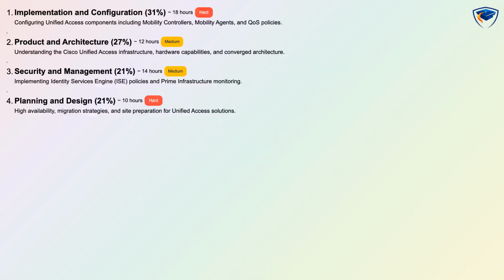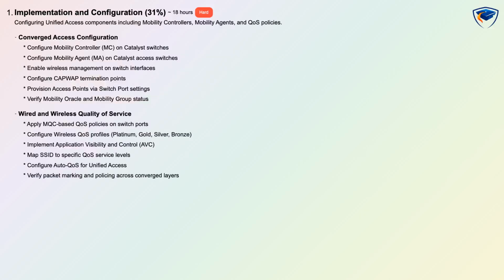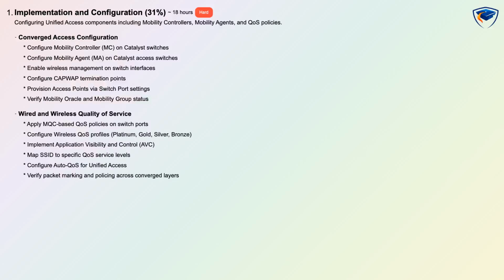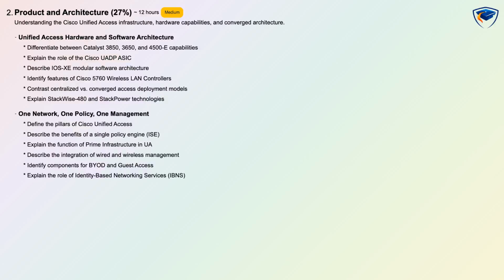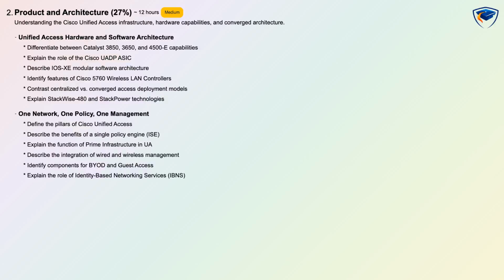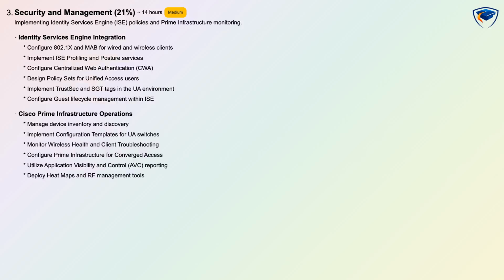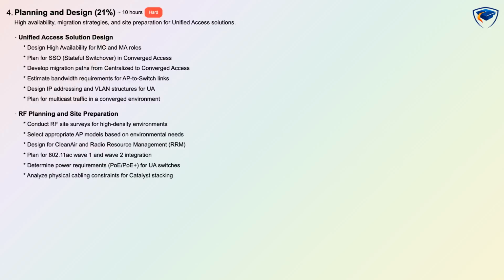Cisco 500-254 Exam Breakdown: Unlocking Your Career as an SAP Implementer - Success Guaranteed or Yo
Unlock the secrets to acing the Cisco 500-254 exam with our comprehensive syllabus guide, meticulously crafted by industry experts to provide unparalleled clarity and focus. Unlike other study resources, our detailed breakdown of the official exam domains ensures you'll be thoroughly prepared for the most critical topics.

In this video, we'll delve into the essential components of the Cisco 500-254 exam syllabus, equipping you with the knowledge and confidence needed to succeed. Whether you're a seasoned IT professional or just starting your certification journey, our expert-led guidance will help you navigate the complexities of this challenging exam.

Core Topics Covered:

- Domain 1.0: Security and Risk Management (20% of the exam) - Understand security fundamentals, risk management, and threat analysis.
- Domain 2.0: Network Security (25% of the exam) - Learn about network architecture, protocols, and device security.
- Domain 3.0: Endpoint Protection and VPN (15% of the exam) - Master endpoint security solutions, VPN configurations, and remote access protocols.
- Domain 4.0: Secure Connectivity and Mobility (20% of the exam) - Discover secure connectivity options, mobility solutions, and wireless security best practices.
- Domain 5.0: ACS and ISE (20% of the exam) - Understand Cisco ACS and ISE solutions, including architecture, configuration, and troubleshooting.

Throughout this syllabus breakdown, we'll provide actionable certification tips and highlight key areas of focus to streamline your exam prep. Don't just rely on theory - reinforce your understanding with real-world examples and expert insights.

Boost your score with Exam Sale practice questions and study guides, carefully designed to complement this syllabus guide and help you achieve success in the Cisco 500-254 exam. With our comprehensive study resources, you'll be well on your way to becoming a certified IT professional, opening doors to new career opportunities and professional growth.

Good Luck!